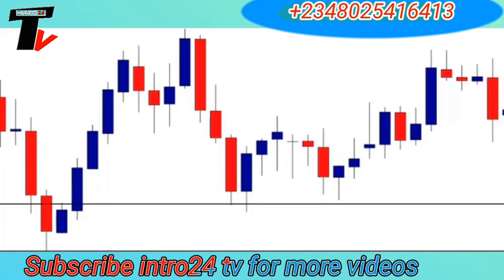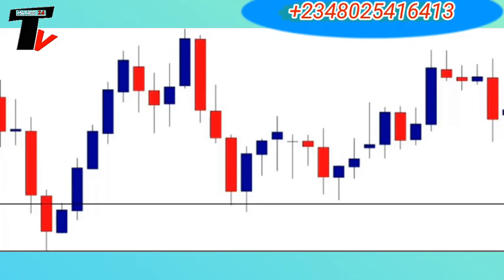Introduction supply and demand zone adsense verified supply and demand zone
What are zones in trading?

You can skip ahead to see how to draw the supply and demand zones for day trading strategies BUT we’d recommend a quick background on the investment theory to give you confidence in why this trading strategy works first…

What is a supply zone?

The candlesticks or bars that mark the origin of a strong downtrend are called the supply zone or distribution zone.

What is a demand zone?

The candlesticks or bars that mark the origin of a strong uptrend are called the demand zone or accumulation zone.
Wykoff & Market Structure

Let’s think about the three simplest concepts in trading financial markets

When demand is greater than supply, the price goes up

When demand is equal to supply, the price goes sideways

When supply is greater than demand, the price goes up down

Financial markets move in phases of the above. There are uptrends and downtrends or price ranges.
Richard Wykoff was one of the first market analysts to explain the interaction of these phases, giving them four labels.

Accumulation

Markup

Distribution

Markdown

They can be seen in Wykoff’s classic schematic of market action:
It is in the understanding of Wyckoff’s explanation of market price action, that supply and demand zones are also known as accumulation and distribution zones.
Wykoff explained these phases by the action of the ‘whales’ which these days are big institutions like money centre banks in forex markets or hedge funds in the stock market.
These big players can’t just put their whole order into the market at once because they are accumulating so much that it would move the price. So instead, they buy increments within a specified price range. This causes what we see on the chart as a ‘demand zone’
Equally, when they are selling their position, it can’t be all done at once because the selling pressure would send the price sharply lower and reduce their profits because they would be forced to sell i nto a market decline, caused by their own large orders. So again they sell over a period of time to minimise the market impact of their trades, which creates the 'supply zone'.
Eventually the market will break in the way that these whales had been buying or selling, creating a period where supply and demand are out of balance i.e. a price trend.